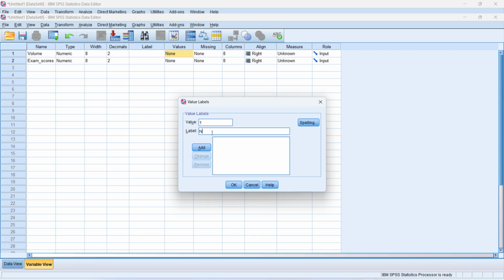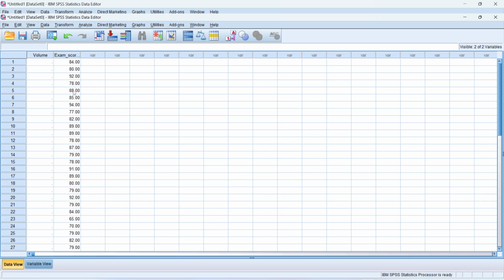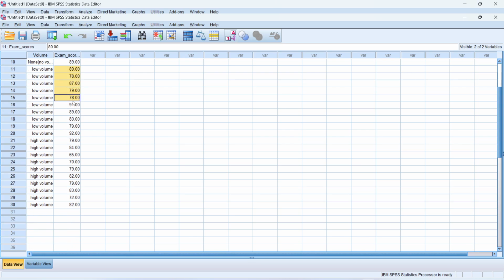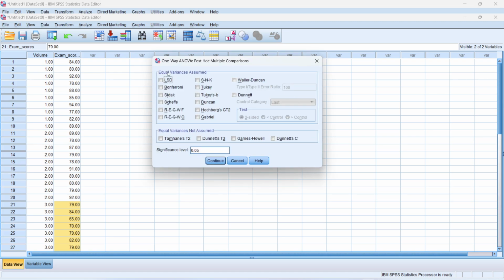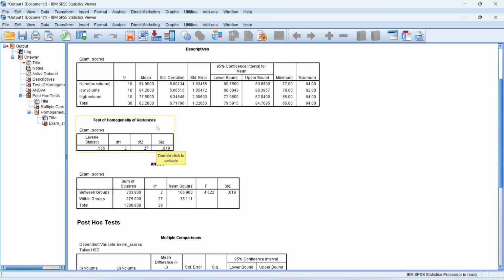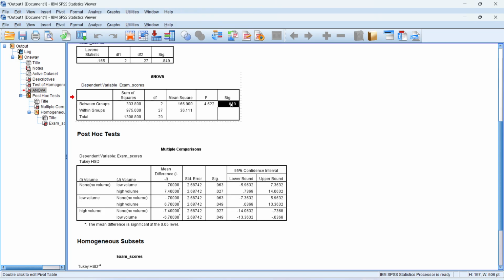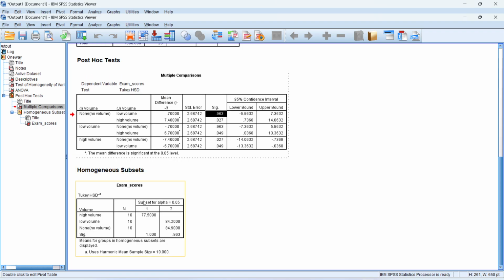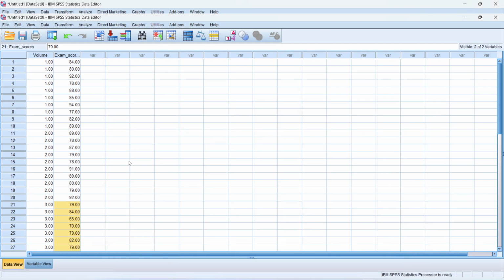How to calculate one way ANOVA (POST HOC TEST) WITH SPSS (SIMPLY EXPLAINED)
This is a full descripted video about how to compute post hoc test after getting significant difference in one way ANOVA with an explained example